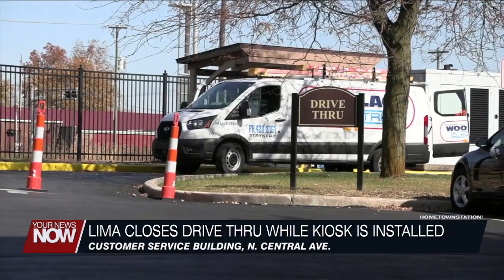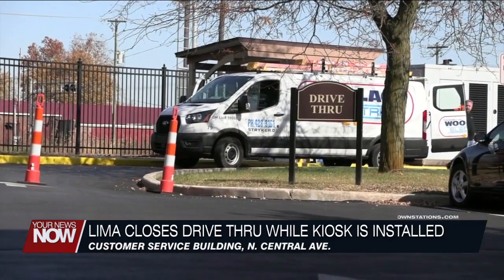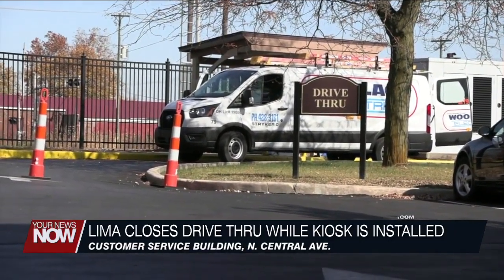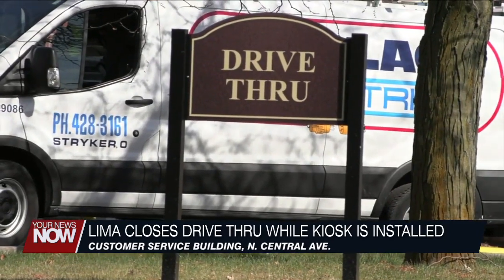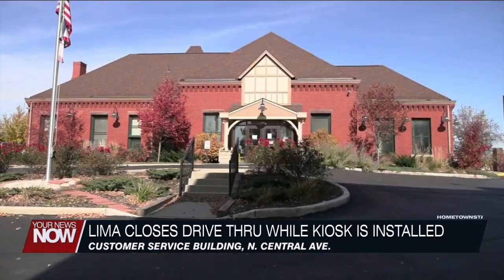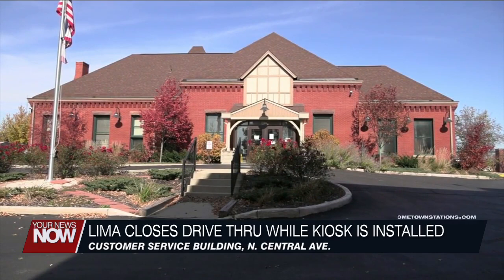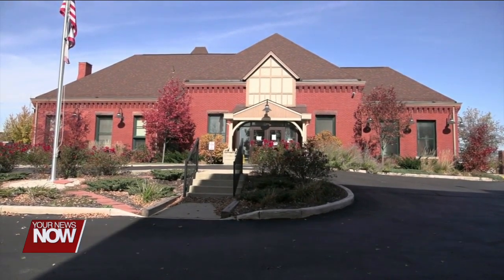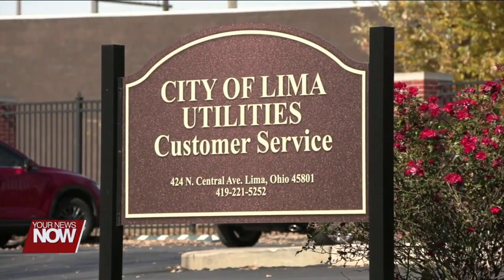New payment kiosk being installed at the Lima Utilities Department